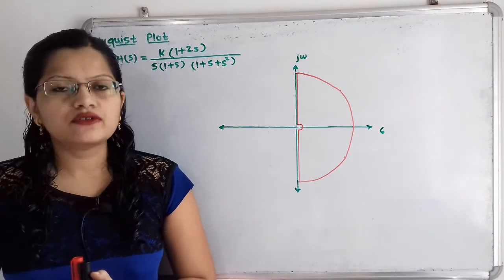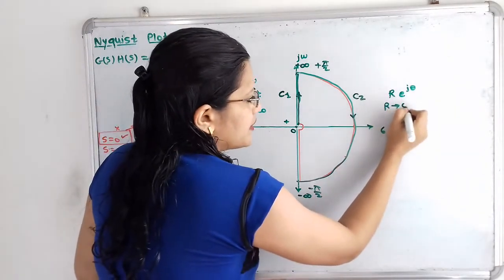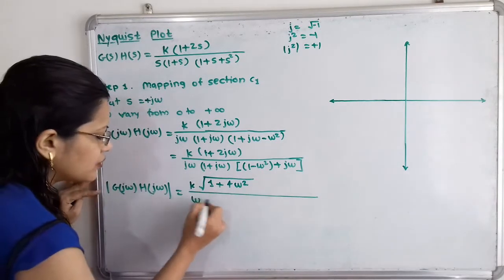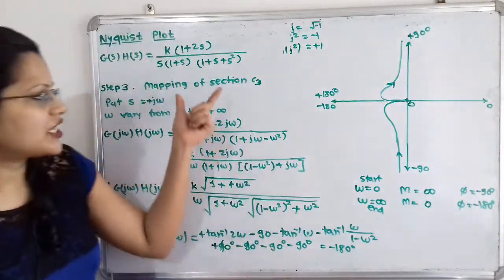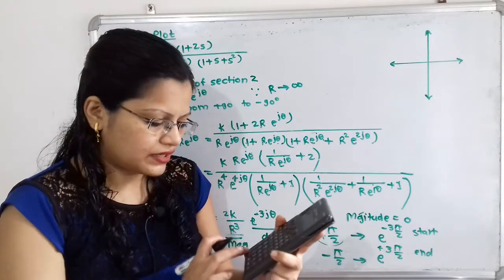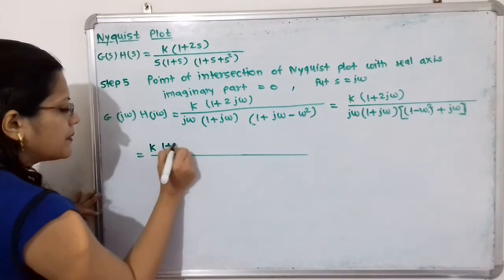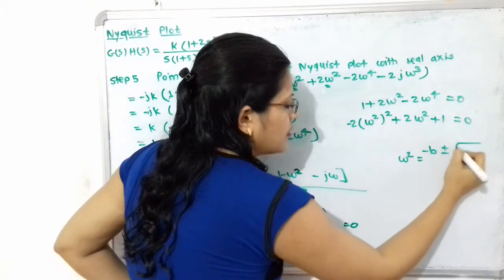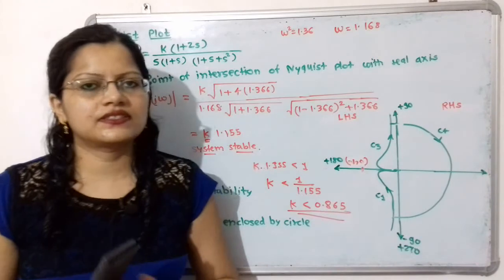Problem 2 on Nyquist plot / Determine range of k for stability of system